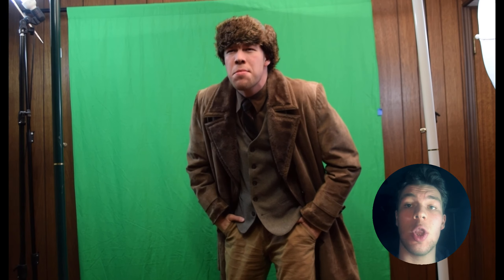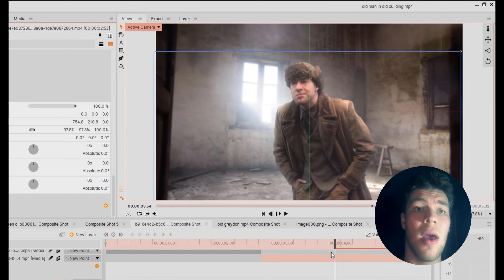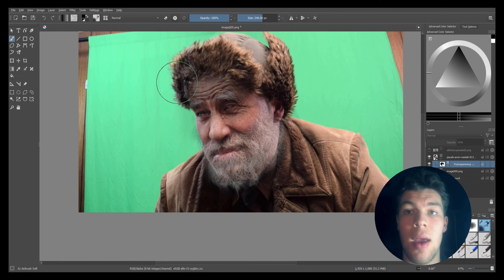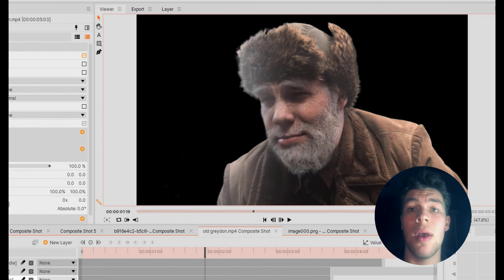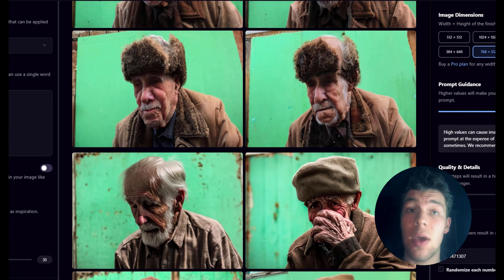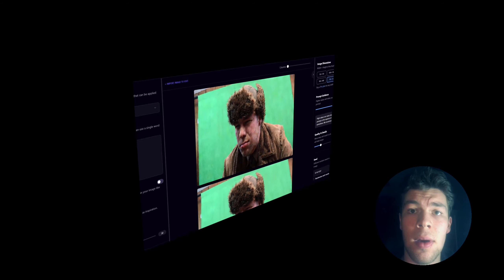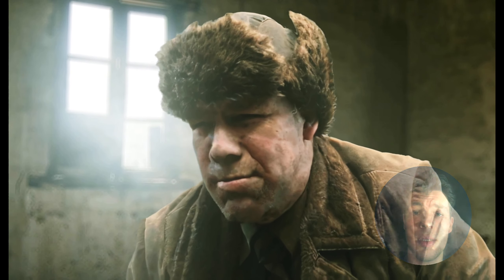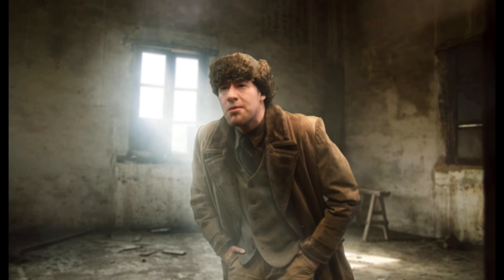Age Yourself With VFX